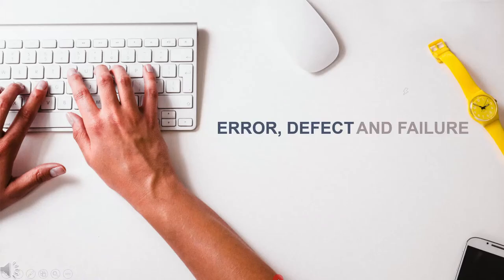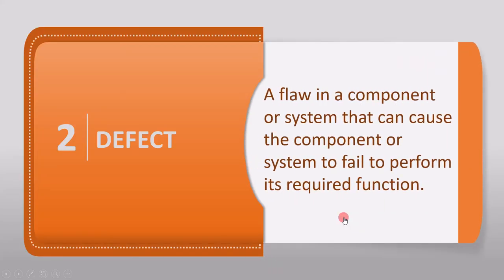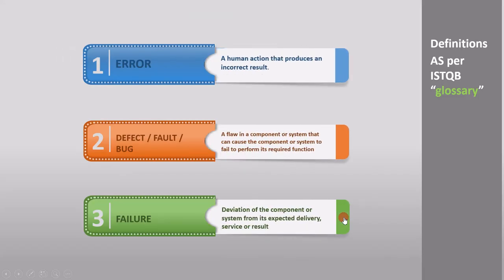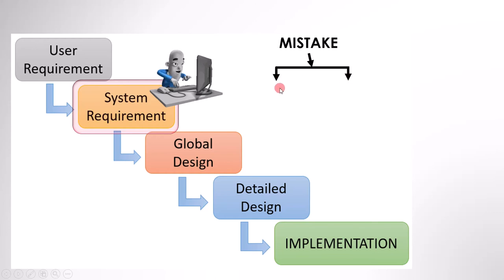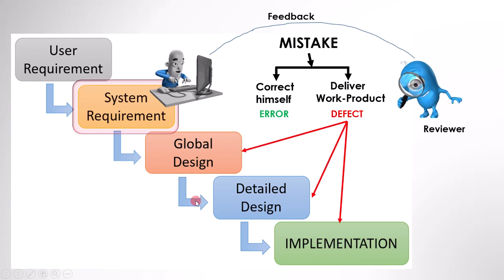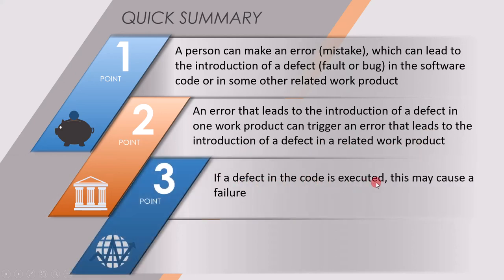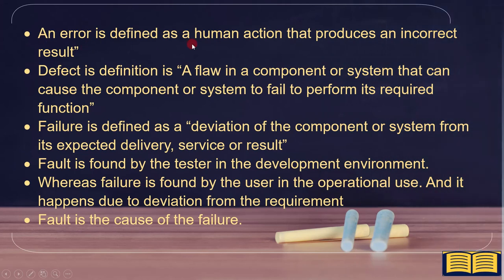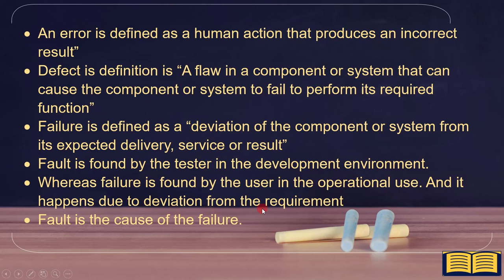1 2 3 1 Errors Defects and Failures ISTQB